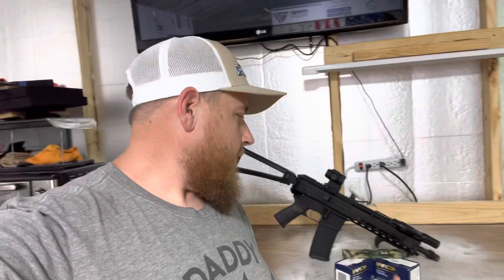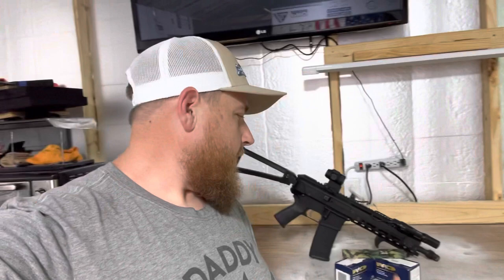AAC Ammo, Dagger And Jakl, Palmetto State Armory New Stuff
Thanks for stopping by and links to everything in my videos are down below at my blog page to keep in the community guidelines.

PA SLx MicroPrism